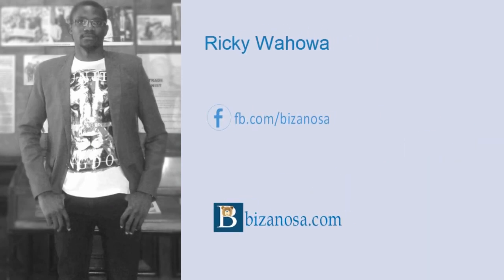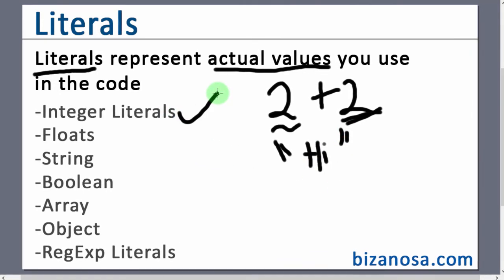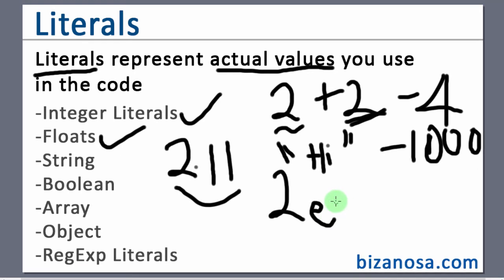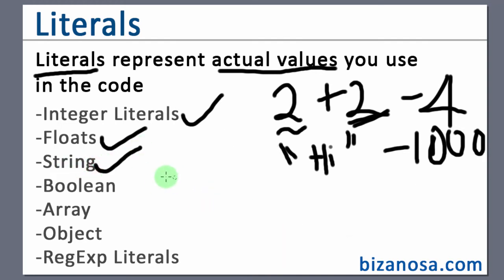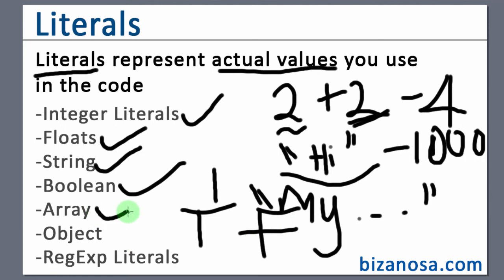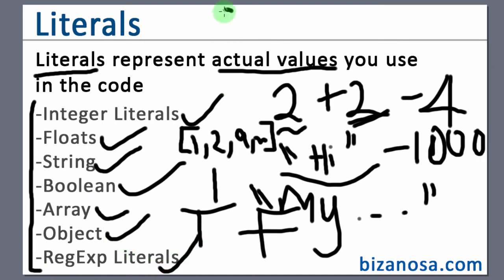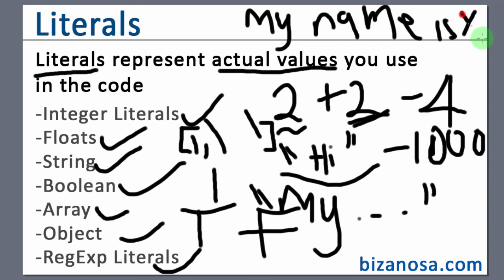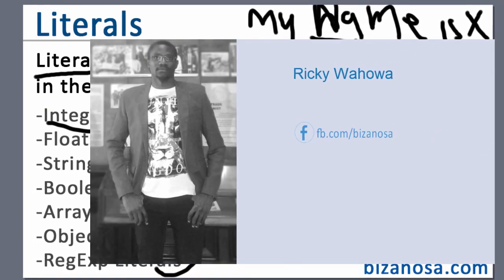33 JAVASCRIPT Literals - JS Tutorial 2018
Full Javascript tutorial for beginners

33 JAVASCRIPT Literals  - JavaScript for Beginners.

So in this section, let’s start looking at literals.

Literals represent the actual values that you use in the code.

These actual values are the values that get computed.

For example, if you have a number lik 2, this is an actual value.

Maybe this statement says 2+2.

These are literals.

These are actual numbers.

Maybe you have something that gives out a statement like “Hi”.

This is a literal.

So literals are the actual values.

So we have different types of literals.

We have integer literals that refers to the numbers.

Maybe 2, it can be -4, -1 million, you know, different, different kinds of numbers.

Integer numbers, then we also have floating points.

Now floating points, these are numbers that have decimals.

So 2.11, that’s a floating point number.

It can also be in the form of an exponential.

So 2e-4, this is the same as 2/10000 which essentially is the same as 0.0002.

So, that’s a floating point.

It has a decimal and a number that follows the decimal or they follow the decimal, can even be zero.

This is also a floating point number and it can have an exponential or t can be a fraction.

So this part is the fraction.

Then we have strings.

A string literal, a string literal contains one or more characters.

So, in this one we said “Hi”, “Hi”, that’s a string literal.

“My name is somebody blah blah blah blah”, that’s a sting literal.

Then we have Booleans.

Booleans only have 2 possible values.

And these 2 possible values are either 2 or false.

Then we have arrays.

An array literal, this one has a group of elements, different elements, can be numbers.

In JavaScript, they can be a mixture of numbers.

And, let us, it can even be a statement.

In the, so that’s an array.

We’re going to look at each and every one of these, each of them.

Then we’ll also look at object literals and regular expressions.

So objects, objects are key value pairs.

So maybe you have an item there, key1, and then the value.

So we’re going to look at each and every one of these.

So that’s an object.

Then we have regular expressions.

So regular expressions, these are patterns used for pattern matching.

Maybe you have a statement that says “My name is X” and you want to match name, you want to make sure maybe name has a capital ‘N’.

So there’s a way you can do that using regular expressions and maybe you want to return back something.

Maybe return name.

So essentially, you can use regular expressions for patterns and you’re going to see how instrumental they’ll be in your career as a programmer.

They’re very instrumental.

And once you learn them, you’re going o like them.

So that’s it for this video.